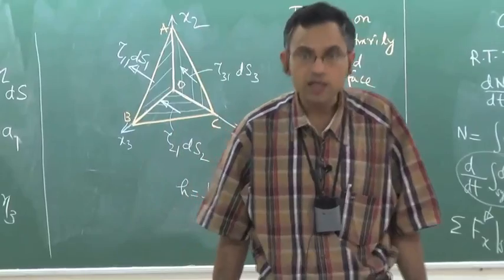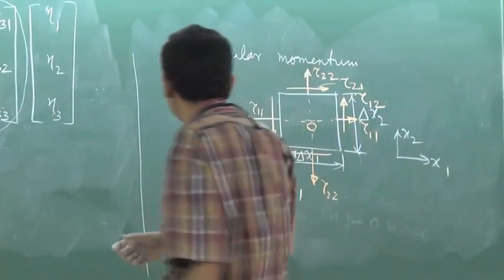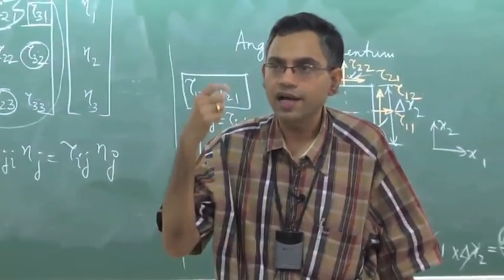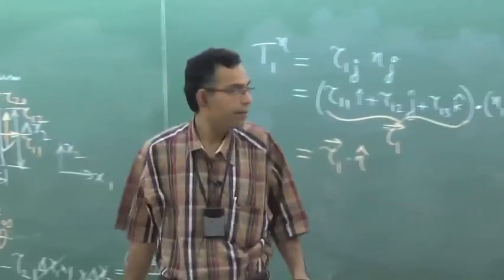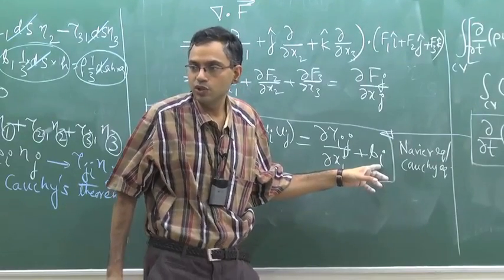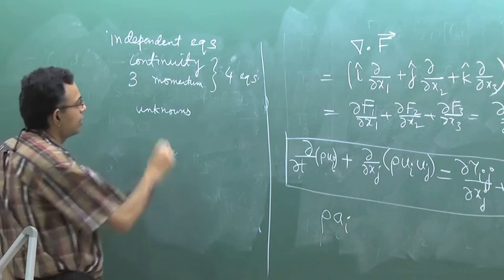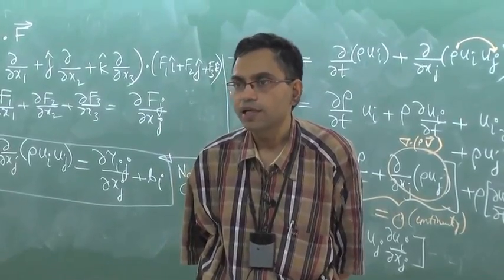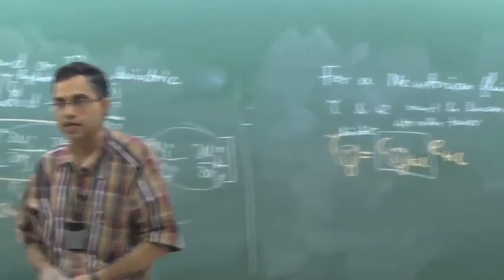Lecture 21: Review of Fluid Mechanics - III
This lecture covers the following topics:
1. Stress Tensor
2. Angular momentum conservation
3. Navier's equation of motion